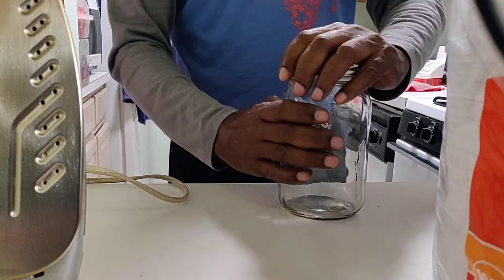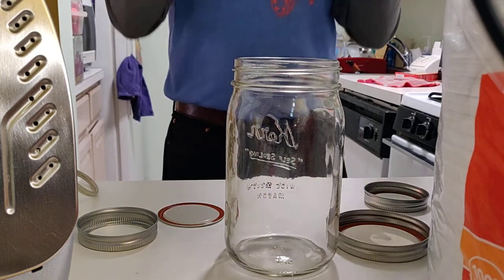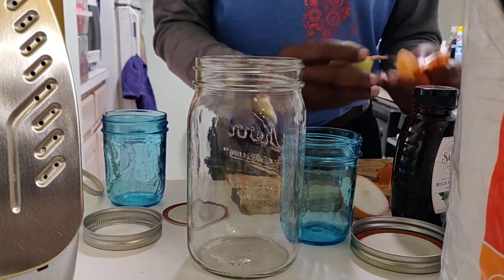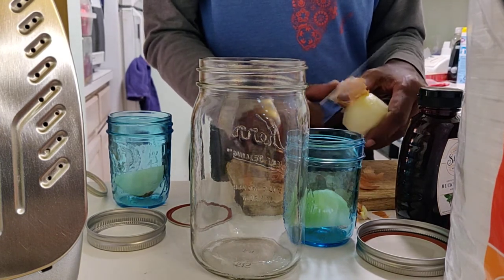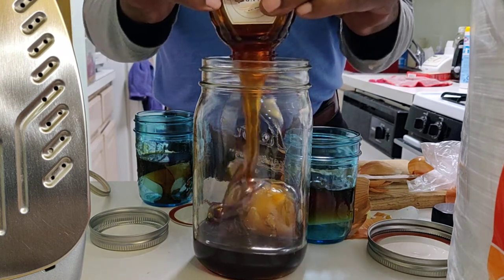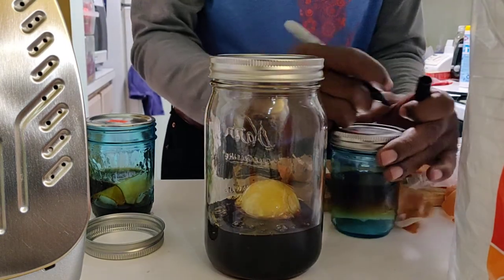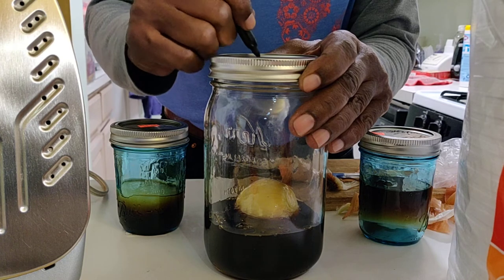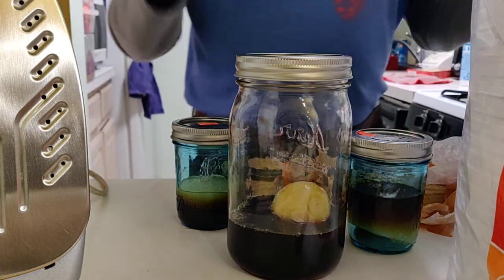Making Natural Antibiotic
This comes under the heading of Prepare Yourself way in advance notes theBrother.
And boy is he thinking ahead, way ahead.

Crypto Currency /BitCoin CONTRIBUTIONS:
722fce22-5e9f-42fc-a378-2da90f5d267a